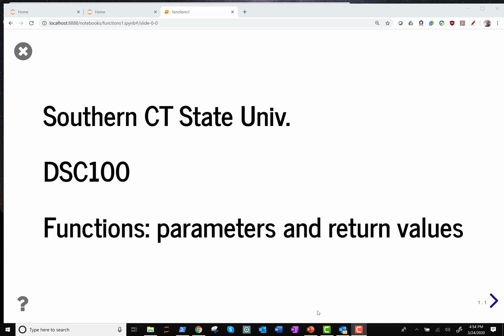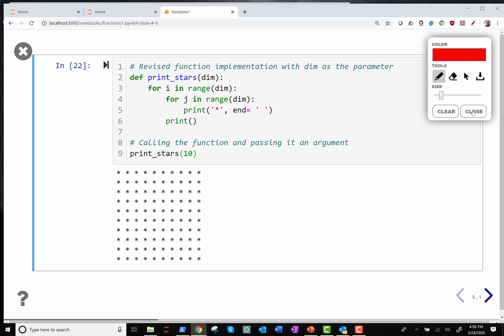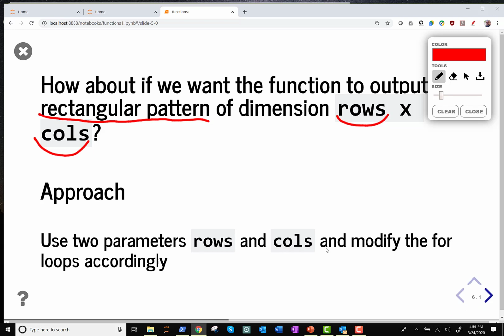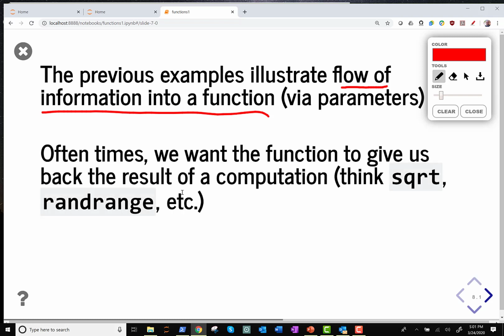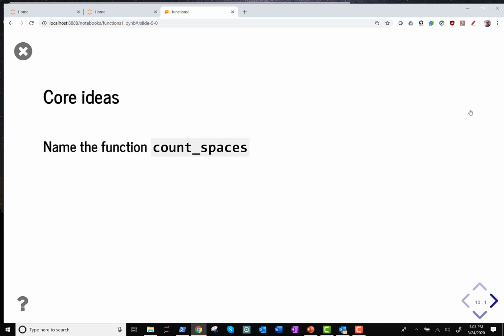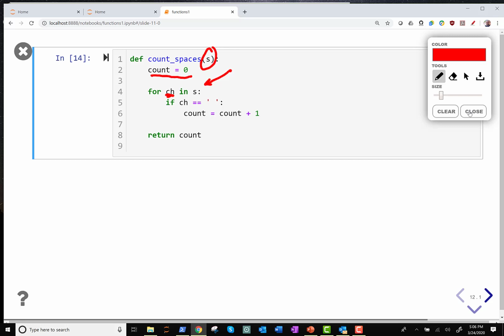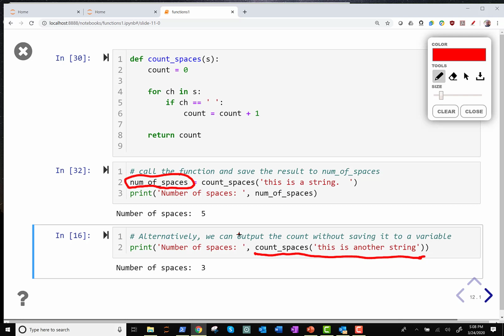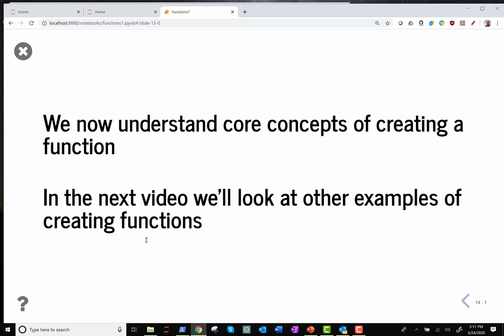Lesson 2: Functions in Python (2 of 3) -- parameters and return values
Data Science I (DSC100)
Southern Connecticut State University

Functions in Python (2/3)